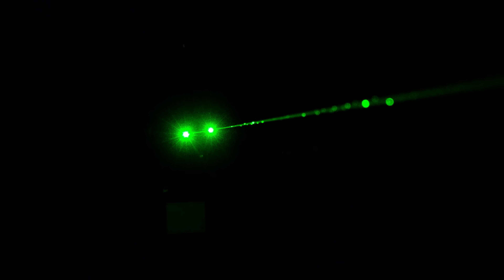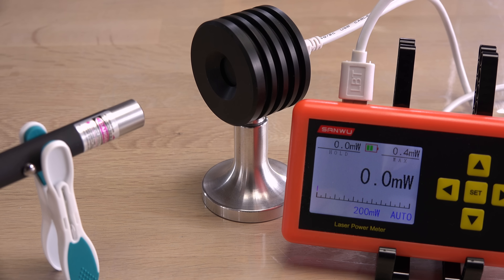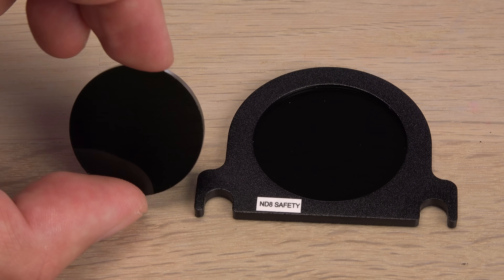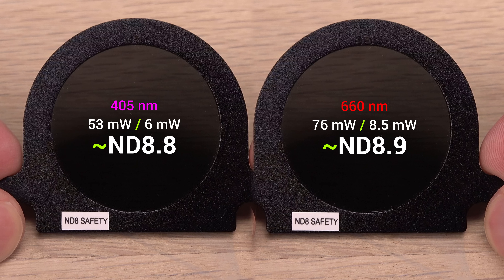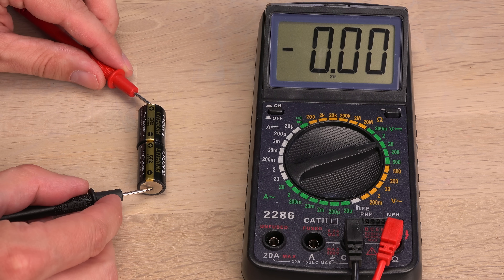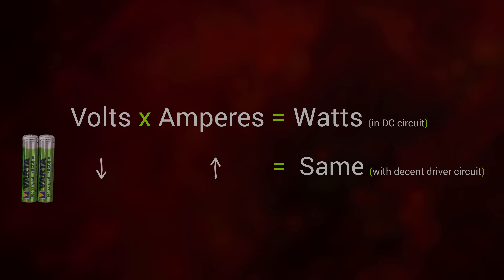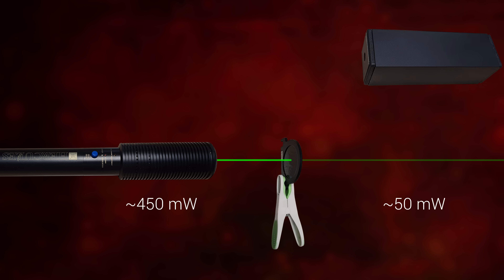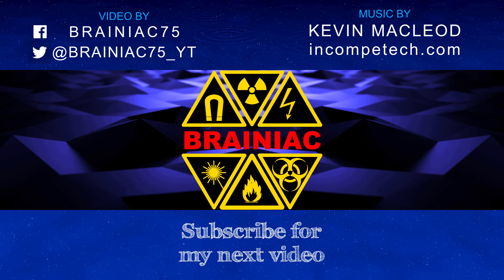Are lasers safer with rechargeable batteries?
I wonder what the best and easiest way to lower a laser's power output is? I have used an ND filter earlier, but it is not without issues.
Could I simply switch to rechargeable batteries in stead of alkalines? They have 20% lower voltage after all.
And how well does my ND filter work in reality? Like specified? I will also demonstrate how to test the strength of an unlabelled, mystery filter.

for their show laser, like I use it in my video on divergence

Time codes: 0:01 + 8:20
ISRC: USUAN1100584
(edited to be loopable by me)

Time codes: 0:45 + 4:52 + 9:01
ISRC: USUAN1100169

Time code: 1:23
ISRC: USUAN1100714

Time code: 1:50
ISRC: USUAN1100290

Time codes: 3:24 + 7:49
ISRC: USUAN1100267

Time code: 5:26
ISRC: USUAN1100615

Time code: 6:30
ISRC: USUAN1300027

Time code: 7:05
Mix of two tracks:
1) The Shimmering by fran_ky
ISRC: USUAN1100653